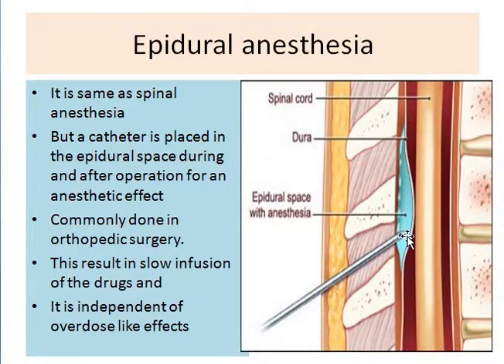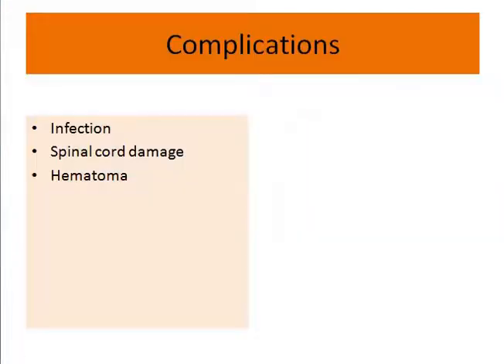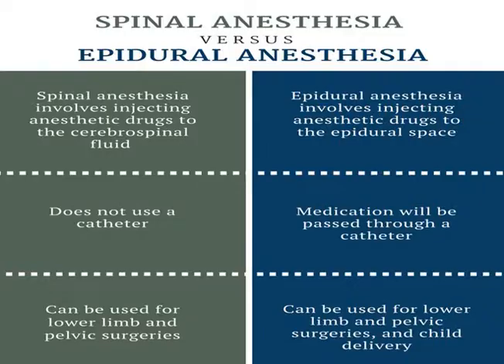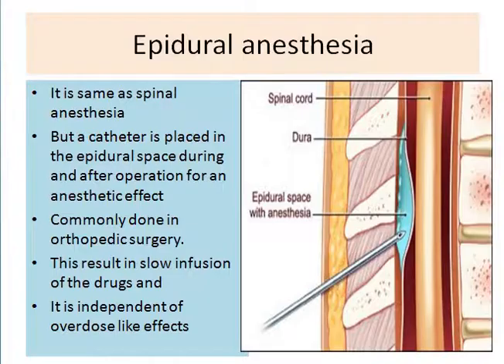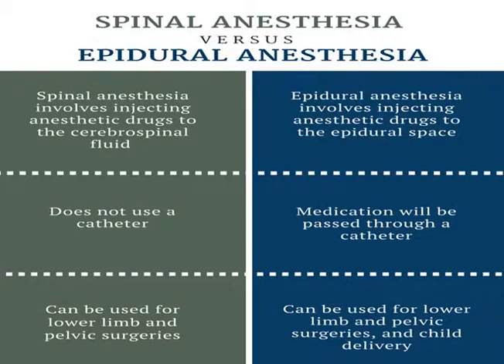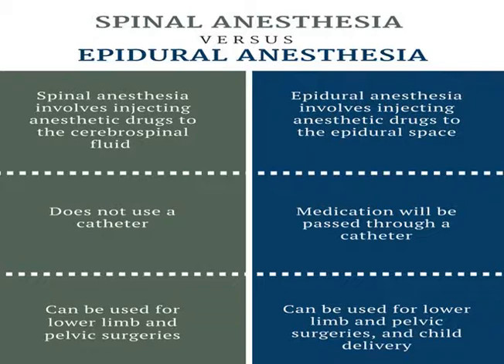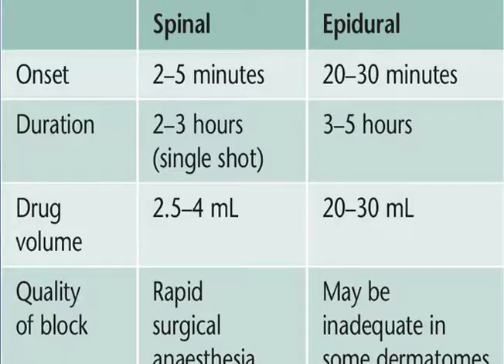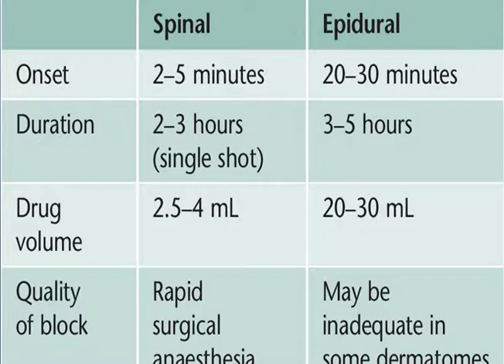Anesthesia part 3 ( Epidural Anesthesia )